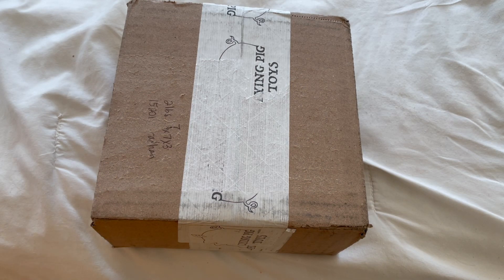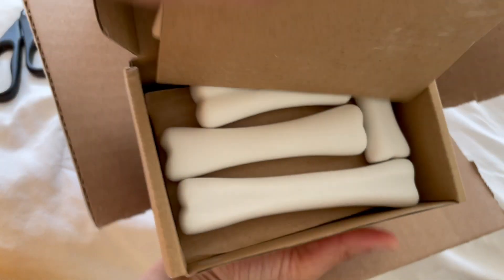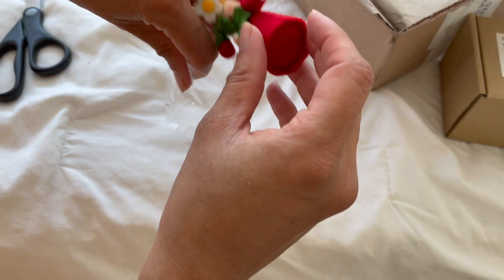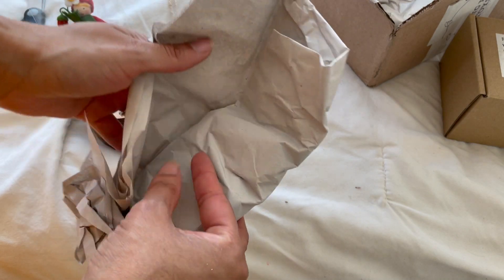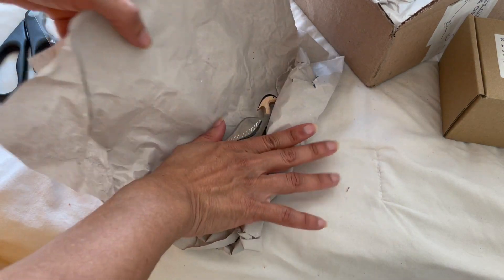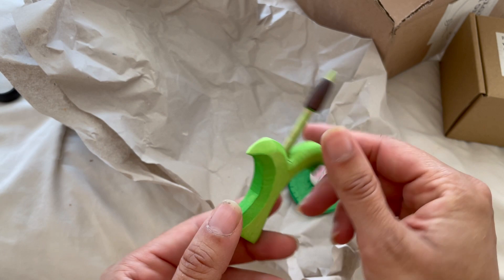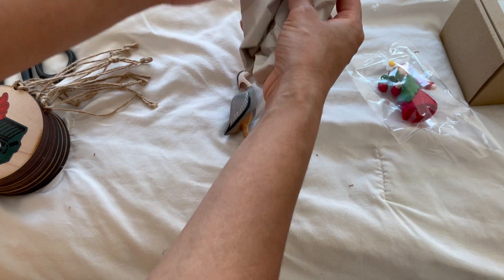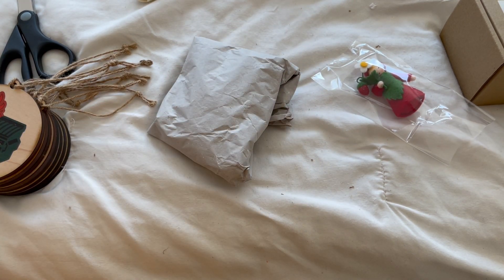Toy Unboxing from Flying Pigs Toys!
Check out the Bumbu and Yellow door toys in this unboxing video.

Bumbu is a Romanian brand that handmakes beautiful wooden animals, trees, and fairy tale people. They are most well known for their large wooden toy trees.

Yellow Door is a small British brands that makes all their toys from stone. Carved and painted, they are smooth and tactile for children.